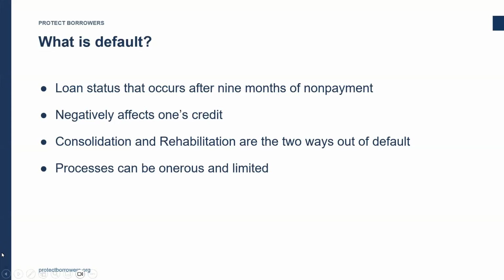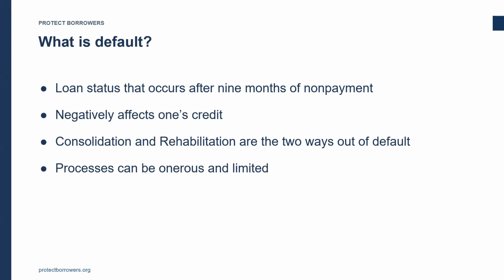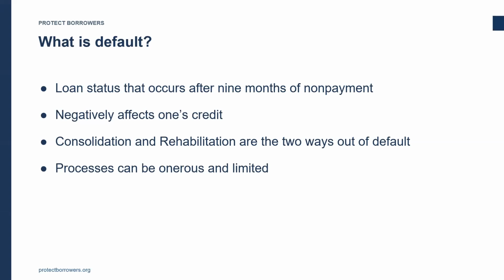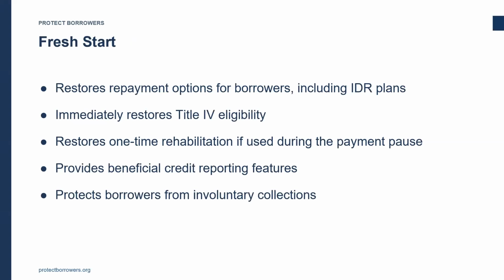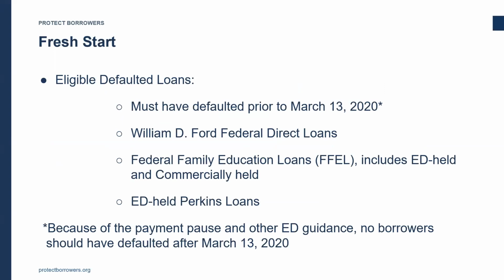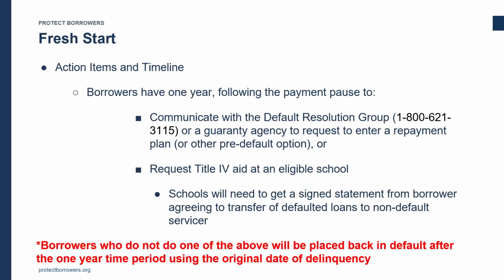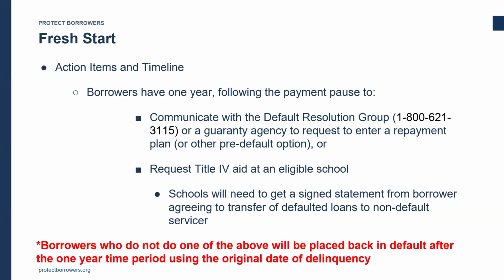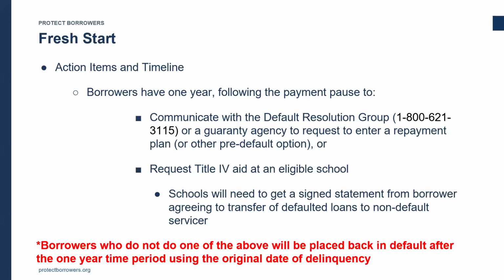Applying for Fresh Start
- Find out more about the steps you need to take to enroll in Fresh Start—a program for federal student loan borrowers in default.